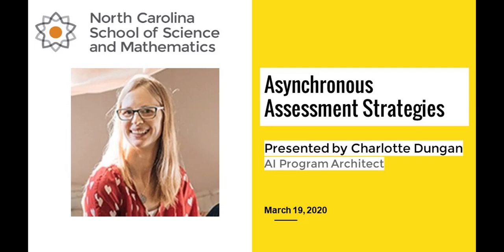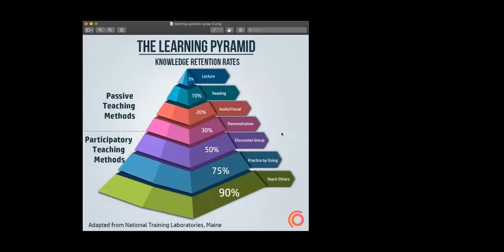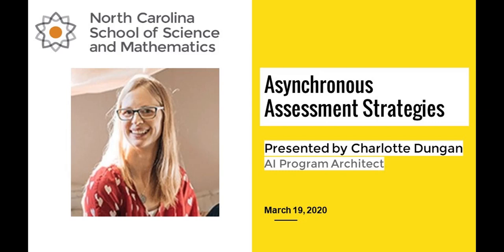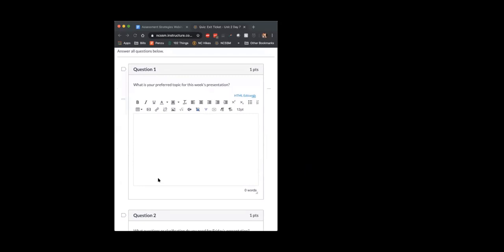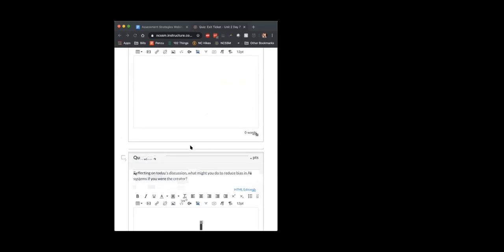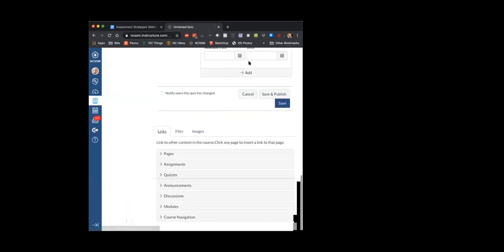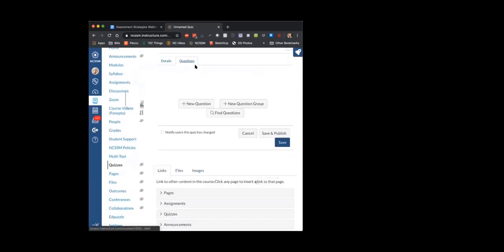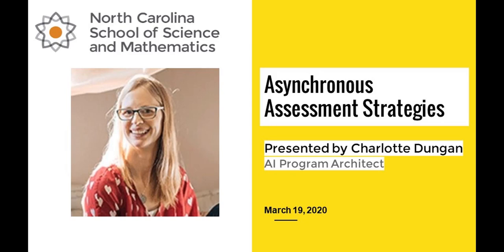Asynchronous Assessment Strategies: Recorded Zoom Session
NCSSM AI Curriculum Architect, Charlotte Dungan discusses some asynchronous assessment strategies for remote learning.